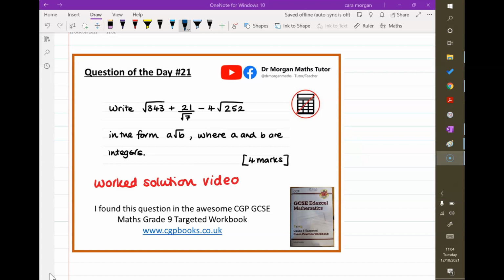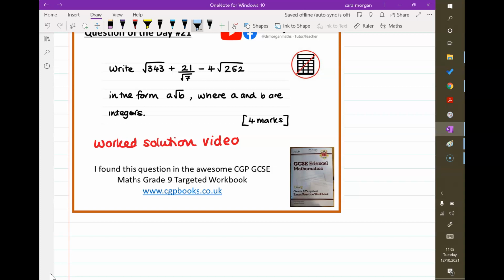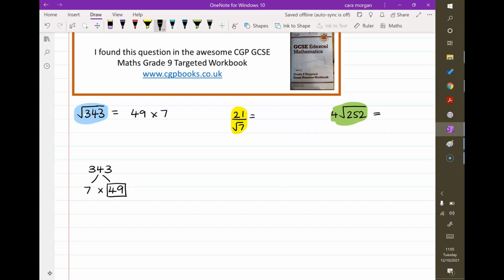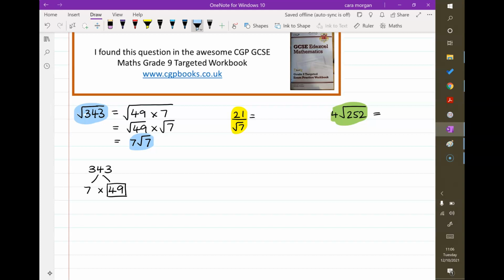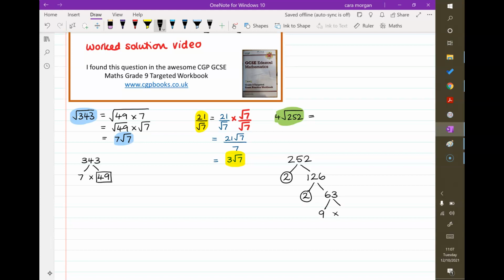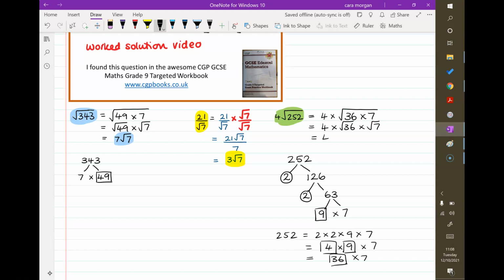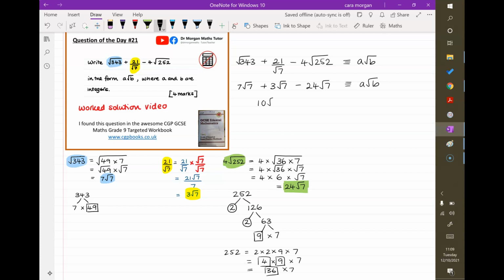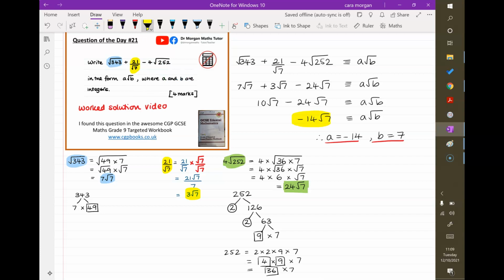Question of the Day #21 Dr Morgan Maths